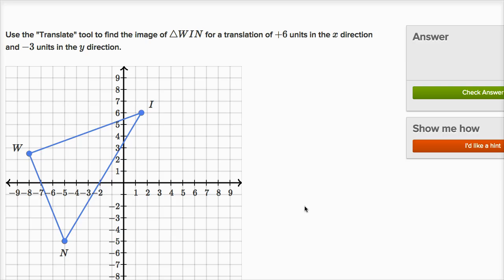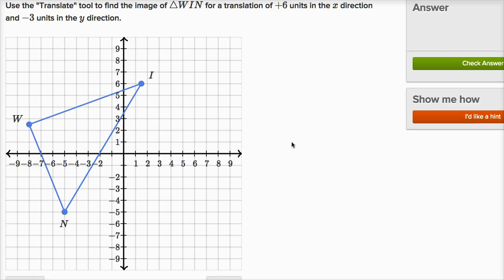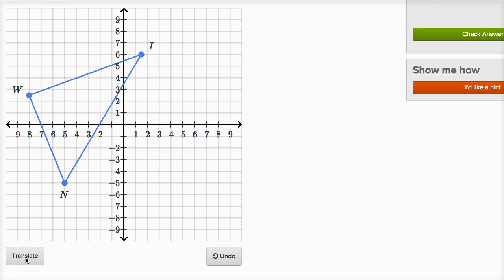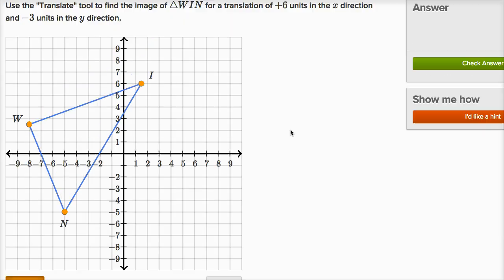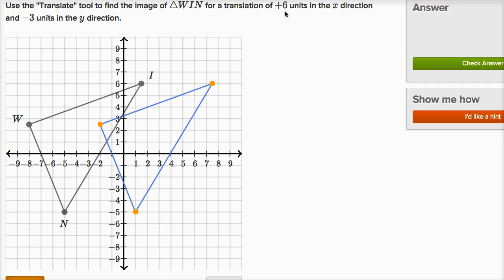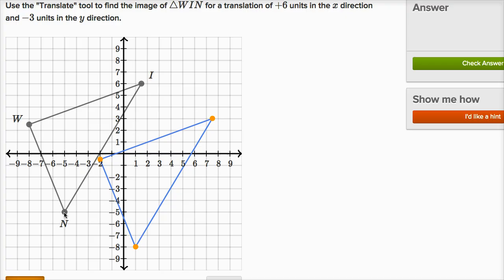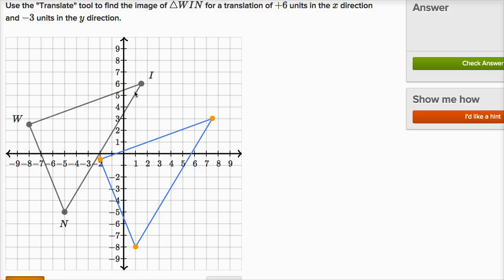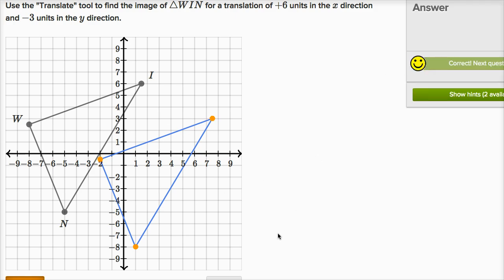Translation example | Transformations | Geometry | Khan Academy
Courses on Khan Academy are always 100% free. Start practicing—and saving your progress—now

Translation example